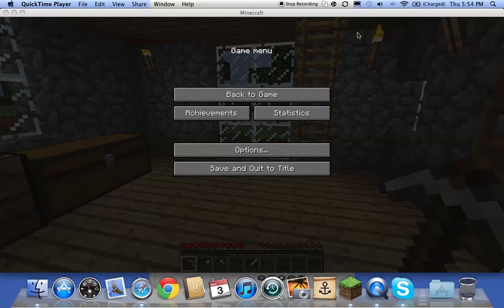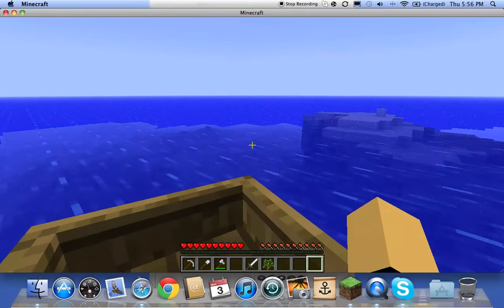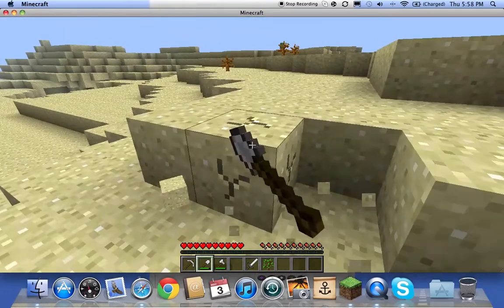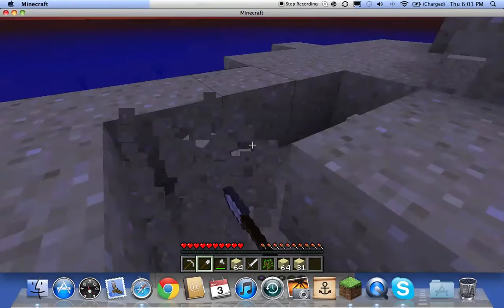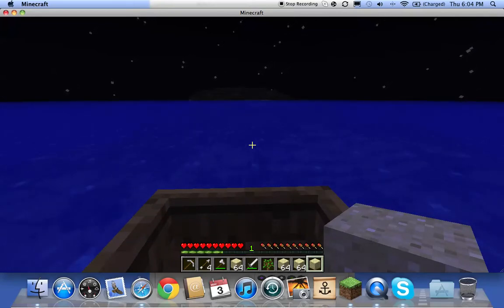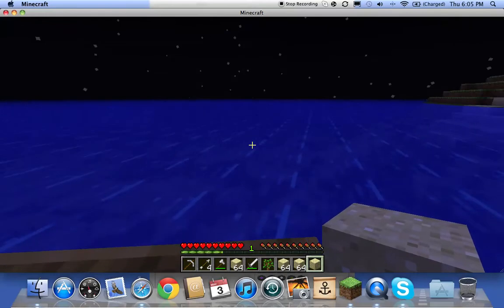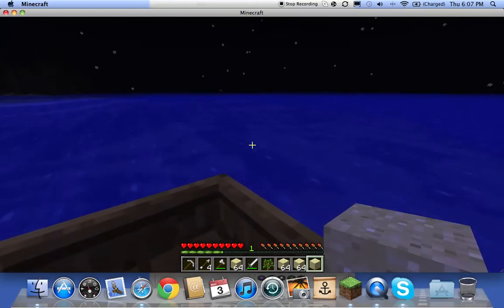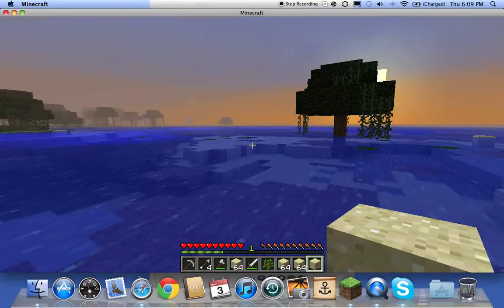Mum meets Minecraft LOW 14 My Horrible Death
OMG I died, a stupid drowning death miles from spawn and now I have NOTHING!